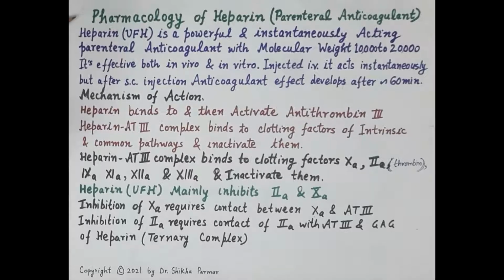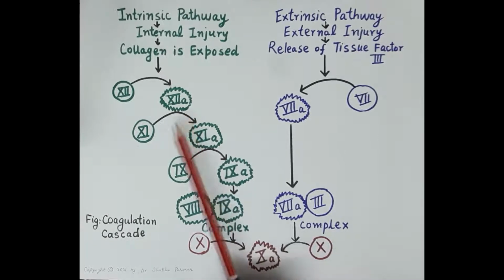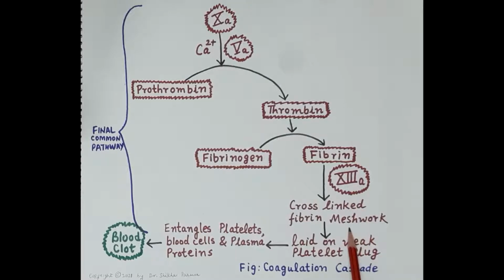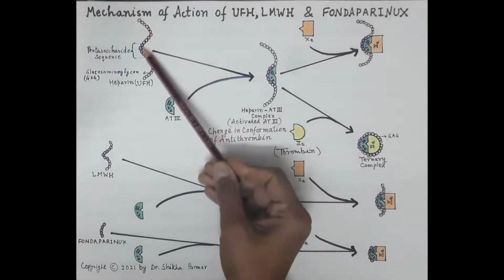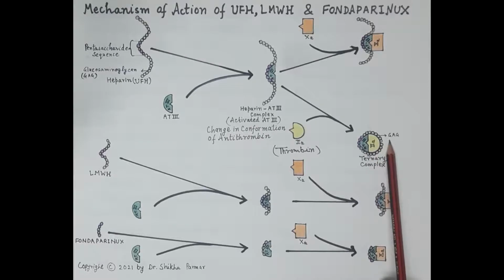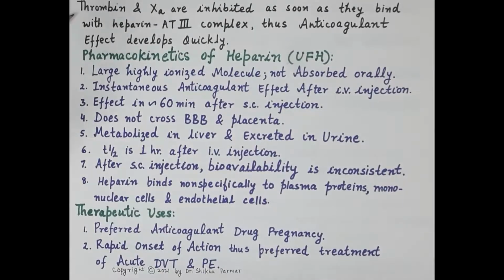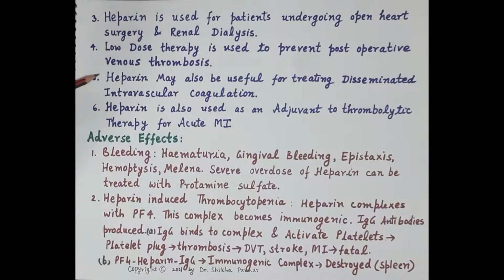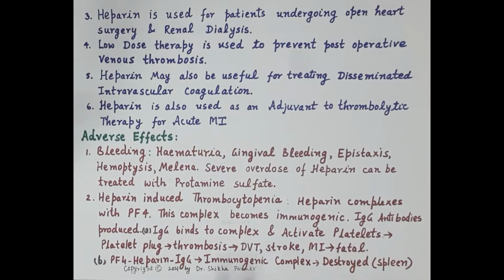Pharmacology Of Heparin (Parenteral Anticoagulant) | Dr. Shikha Parmar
Pharmacology Of Heparin (Parenteral Anticoagulant) by Dr. Shikha Parmar

Heparin is an anticoagulant that stimulates antithrombin III (ATIII) which then inhibits coagulation factors VII, IX, X, XI, XII, as well as thrombin. This leads to prevention of thrombus formation (anticoagulation)...Heparin is used for ICU anticoagulation...Adverse effects of heparin includes bleeding, Heparin-induced thrombocytopenia (HIT), and osteoporosis.

Anticoagulants, commonly known as blood thinners, are chemical substances that prevent or reduce coagulation of blood, prolonging the clotting time. Some of them occur naturally in blood-eating animals such as leeches and mosquitoes, where they help keep the bite area unclotted long enough for the animal to obtain some blood. As a class of medications, anticoagulants are used in therapy for thrombotic disorders. Oral anticoagulants (OACs) are taken by many people in pill or tablet form, and various intravenous anticoagulant dosage forms are used in hospitals. Some anticoagulants are used in medical equipment, such as sample tubes, blood transfusion bags, and dialysis equipment. They can also be used as rodenticides.

Some of the more well-known ones are heparin and fondaparinux.

(1) Apixaban (Eliquis)
(2) Dabigatran (Pradaxa)
(3) Edoxaban (Savaysa)
(4) Fondaparinux (Arixtra)
(5) Heparin (Fragmin, Innohep, and Lovenox)
(6) Rivaroxaban (Xarelto)
(7) Warfarin (Coumadin, Jantoven)